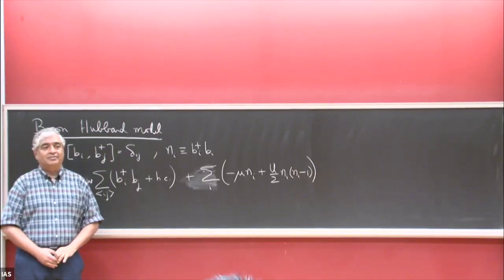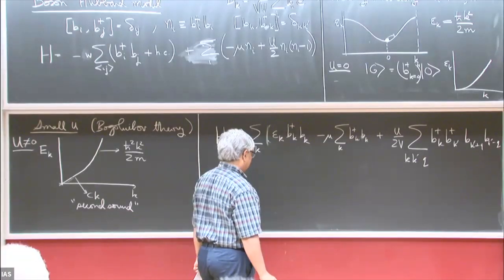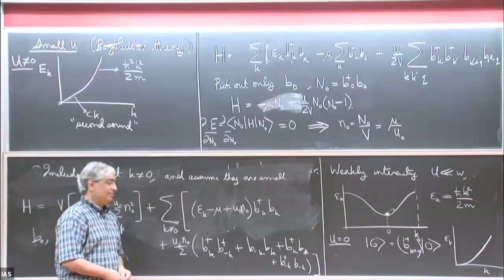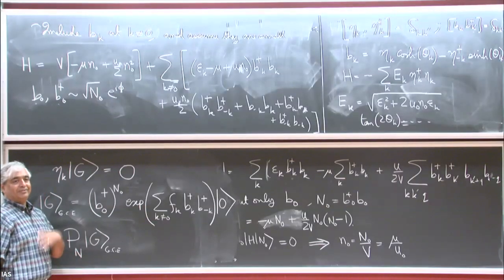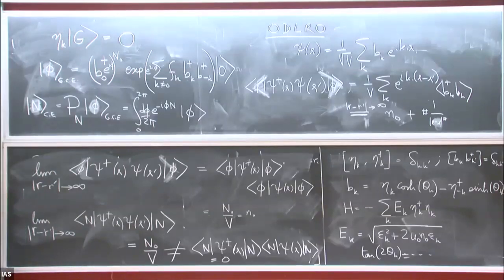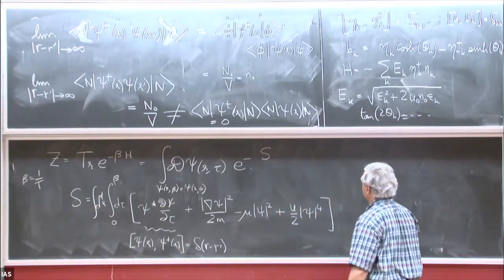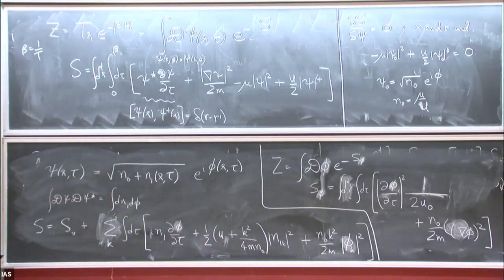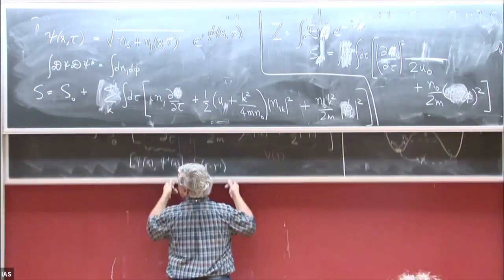The Quantum Phases of Matter II - Bogoliubov theory of the Bose gas - Subir Sachdev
Joint Course with TIFR and IAS

Topic: The Quantum Phases of Matter II
Speaker: Subir Sachdev
Date: September 8, 2021